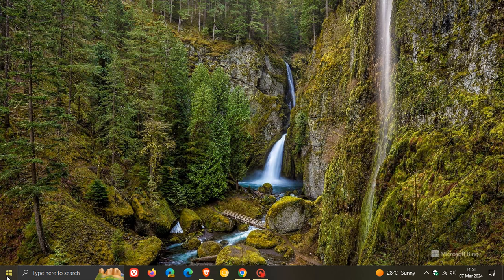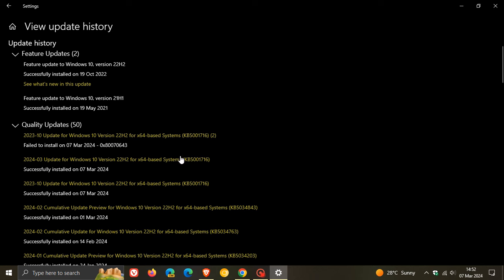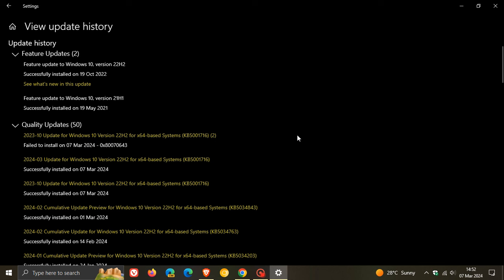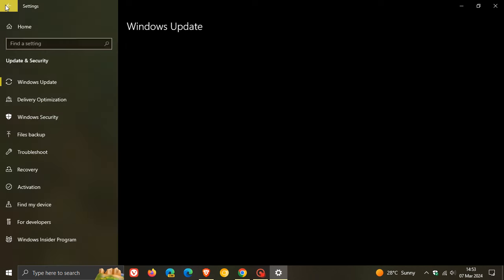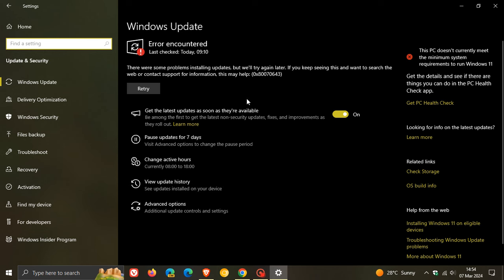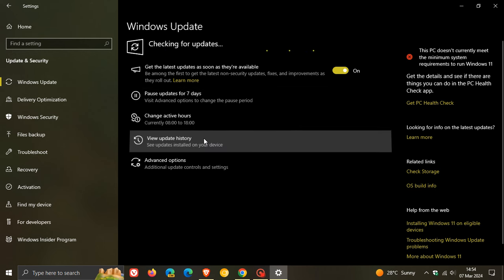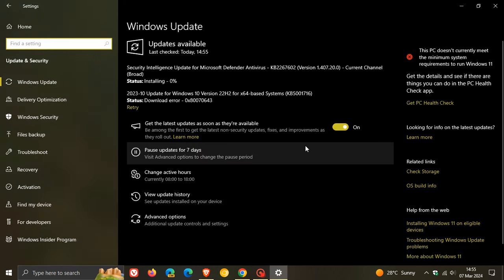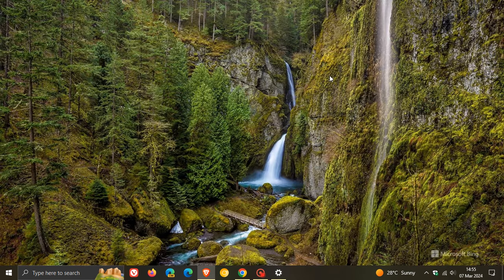Try this to Fix Windows 10 KB5001716 Failing to Install with Error 0x80070643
This update for Windows Update Service components is causing issues and is failing to install with the same error as KB5034441. Here's something you can try that may or may not fix this issue, until Microsoft releases an official fix.
How to show or hide (block) updates on Windows 10 and 11 using the Microsoft "Wushowhide" tool